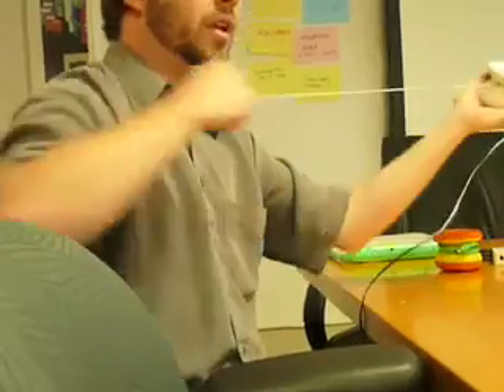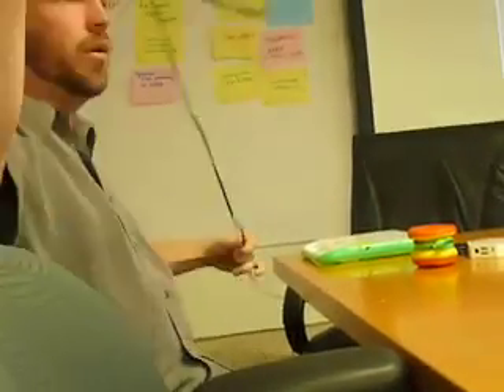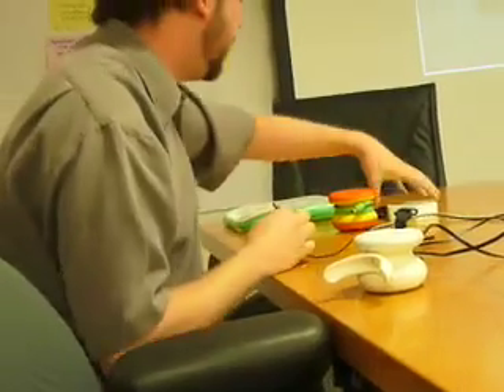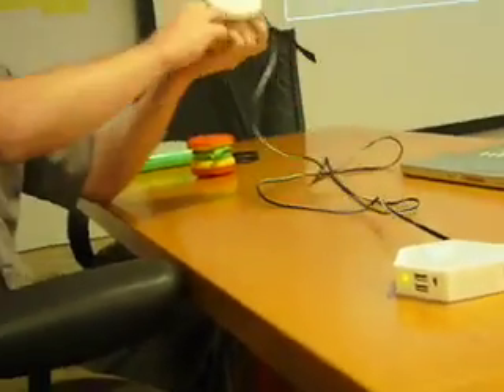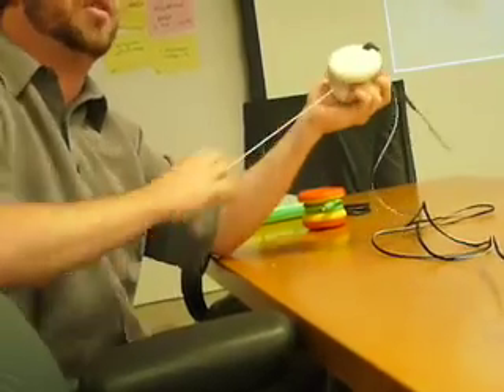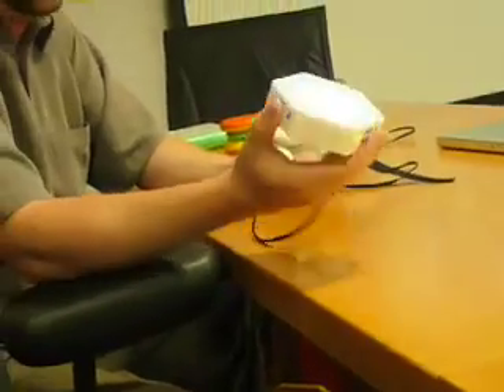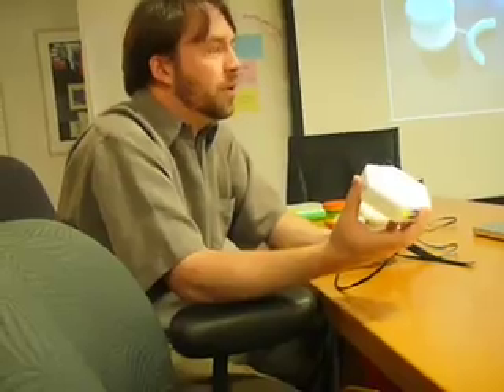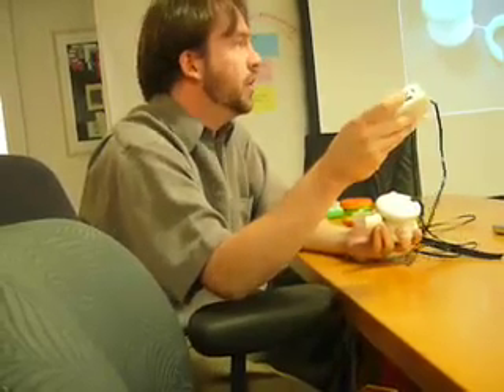Potenco Pull-Cord Generator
CEO Colin Bulthaup of Potenco shows the pull-cord generator for small electronic devices including the XO computer.